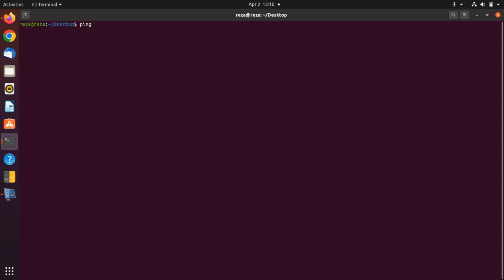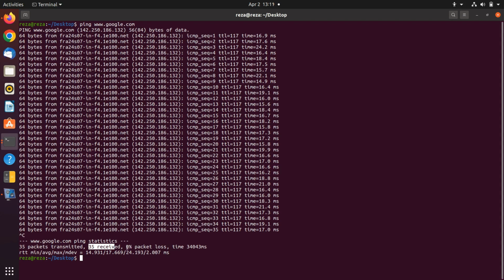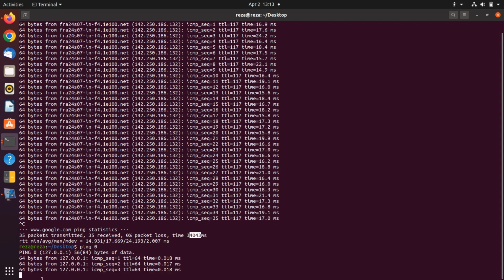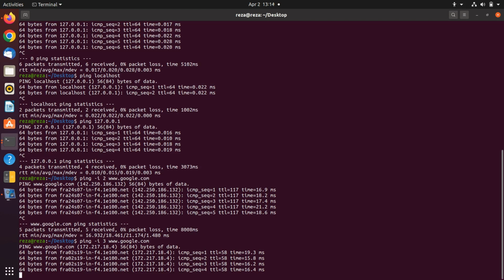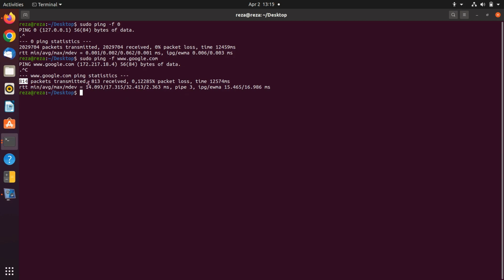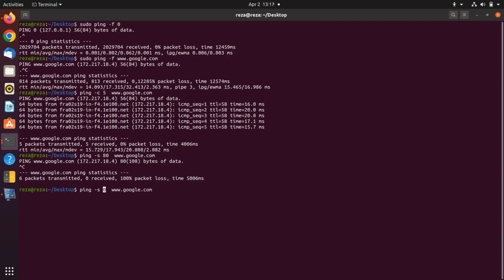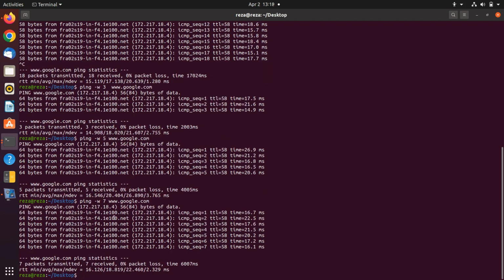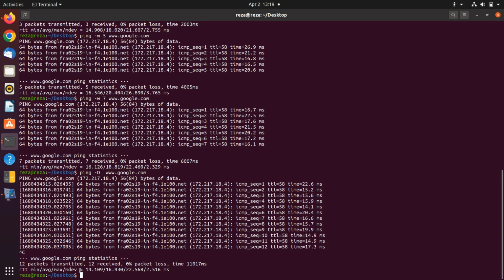6. How to use ping command - useful features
Ping is a computer network command used to test the reachability of a host on an Internet Protocol (IP) network. It is available for virtually all operating systems that have networking capability, including most embedded network administration software.
Ping measures the round-trip time for messages sent from the originating host to a destination computer that are echoed back to the source.
Ping operates by means of Internet Control Message Protocol (ICMP) packets. Pinging involves sending an ICMP echo request to the target host and waiting for an ICMP echo reply. The program reports errors, packet loss, and a statistical summary of the results, typically including the minimum, maximum, the mean round-trip times, and standard deviation of the mean.